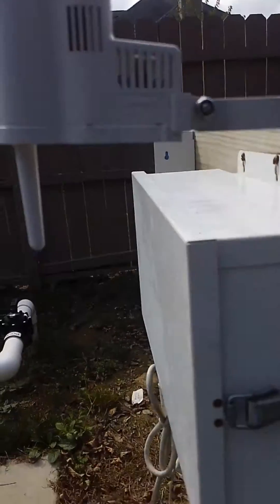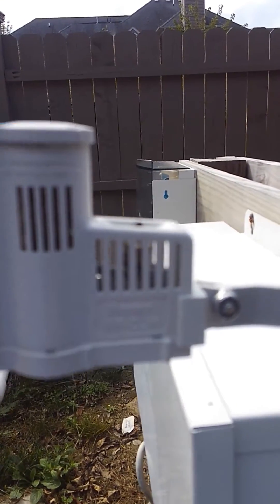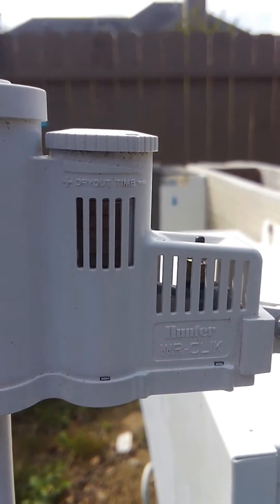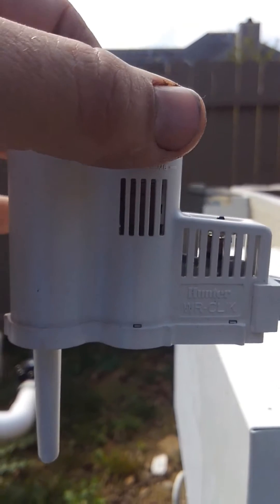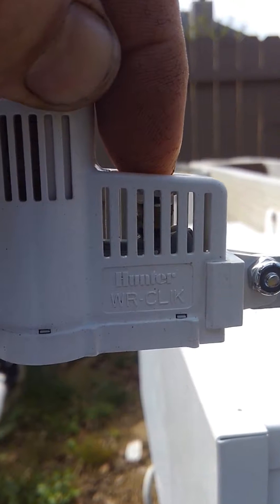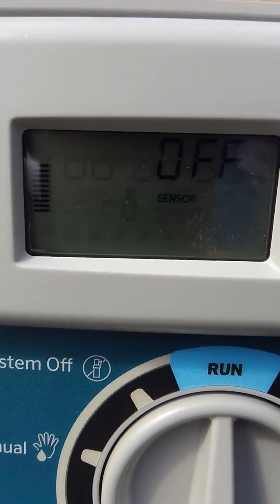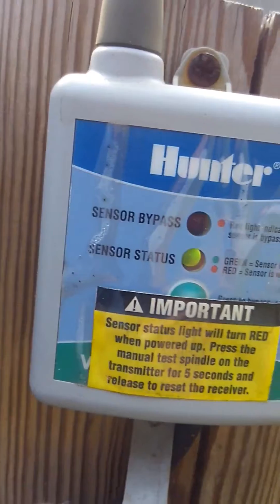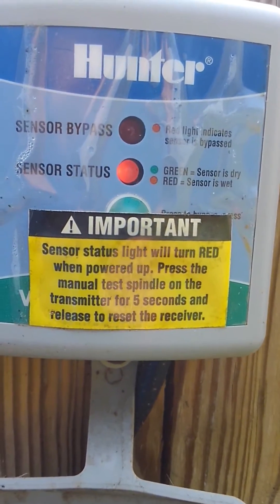How To Test Your Rain Sensor